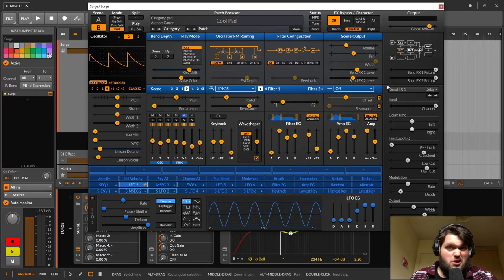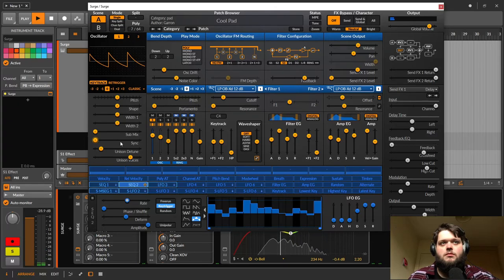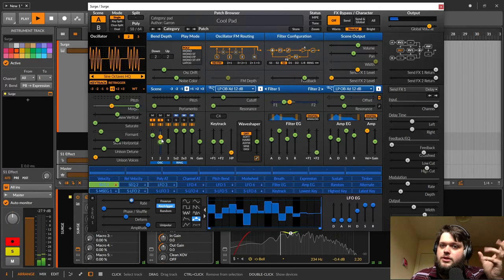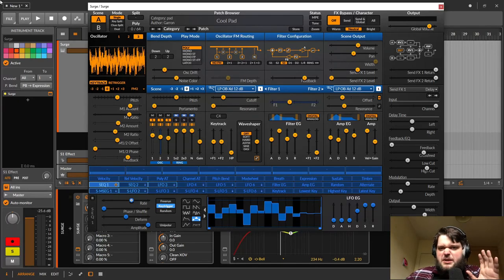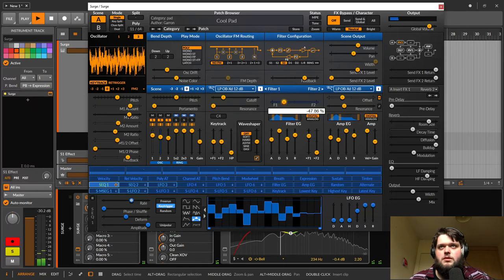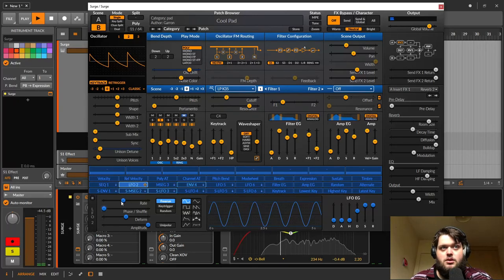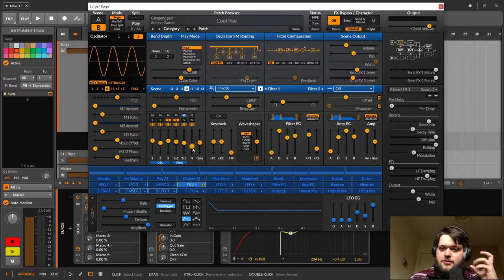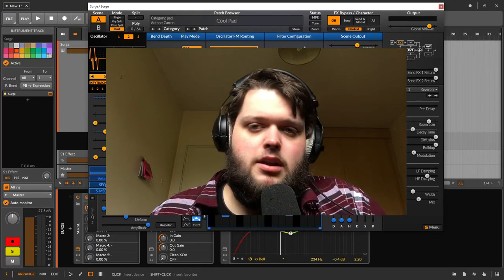SURGE - PAD SOUND DESIGN : Tips For Making Pad Sounds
Hi guys here is a new sound design video for surge! I've had a lot of requests for this so i hope you like it!
This one will be about making pad sounds in surge  Including some tricks i like to use when im making pads :)